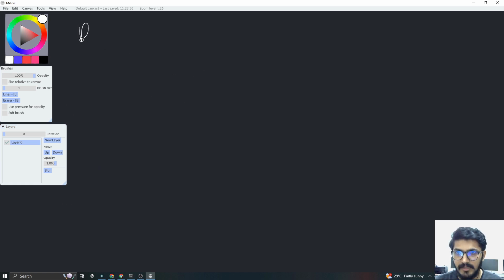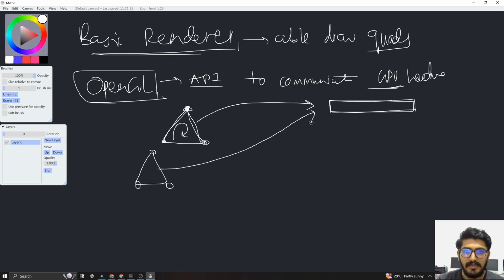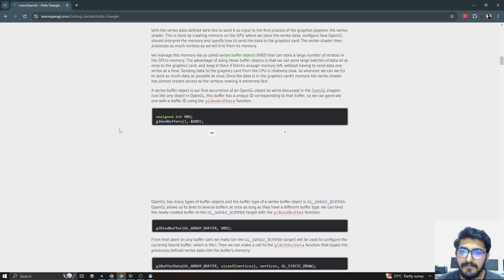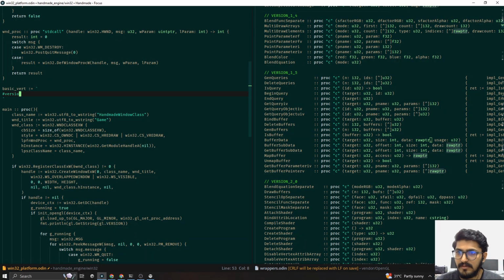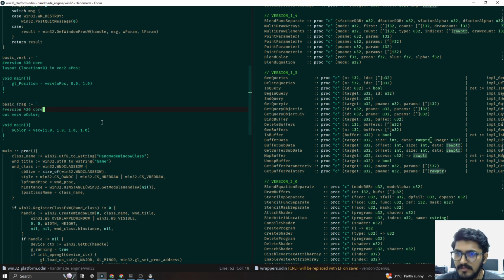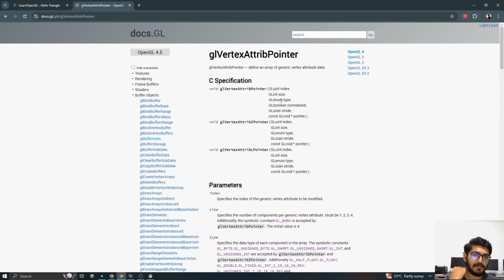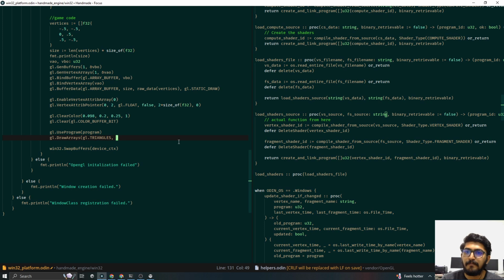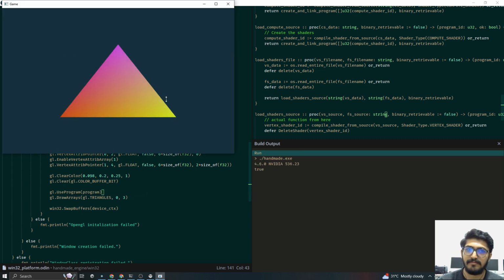Game From Scratch Part 003 : Drawing Triangle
This is series where we code game from scratch in odin lang. This series is inspired from handmade hero. But our focus is to make a high quality game and publish it.

chapters:
0:00 Basics of OpenGL
10:00 Creating Buffer
21:51 Creating Shader
33:49 Creating VertexAttribArrayPointer
42:31 OpenGL Draw Call
47:23 Adding Color Information